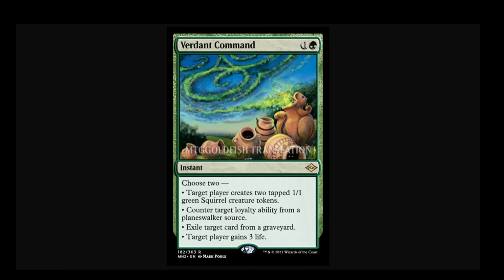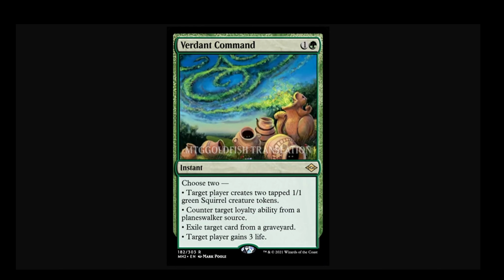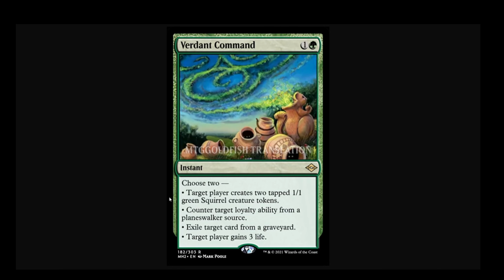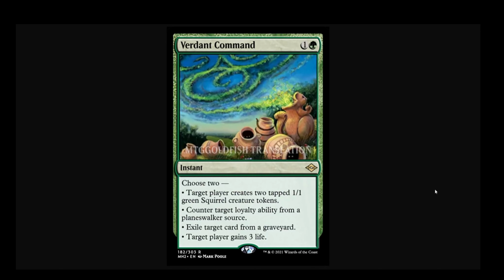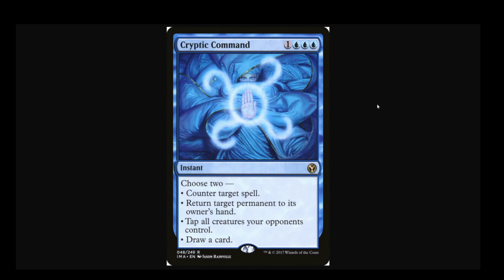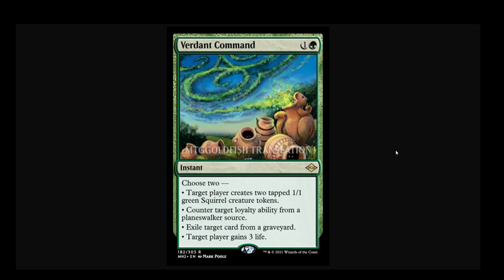Verdant Command, Grist, the Hunger Tide, and Ravenous Squirrel: Will They Rock?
Are Verdant Command, Grist, the Hunger Tide, or Ravenous Squirrel good enough for BGx (Rock, Jund, Abzan, or Sultai) in Modern?